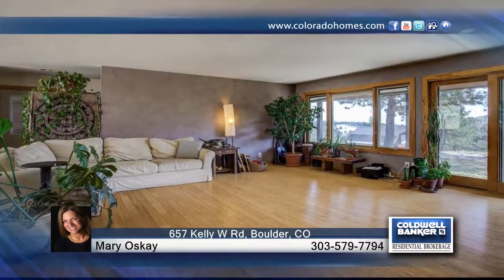657 Kelly W Rd Boulder, CO | $750,000 | coloradohomes.com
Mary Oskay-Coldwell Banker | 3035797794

Sitting on 1.9 acres with one of the best view lots in Tall Timbers, this single level home has been extensively renovated. The open floor plan features American Clay Plaster walls, Bamboo floors and walls of windows allowing you to enjoy the natural beauty of your surroundings. The kitchen is a gourmet’s delight with a Wolfe cook top, soapstone counters, all stainless steel appliances, cherry cabinets and 2 skylights. The living room is open to the dining room and they feature 2 large sliders, bamboo flooring and a Jotul wood stove. There is radiant floor heating in the main bath and laundry room. Don’t miss the Artist Studio featuring a new bay window, wood flooring and paneling. The garden beds have been maintained with organic soil and the chicken coop and run is enclosed to protect your chickens from our abundant